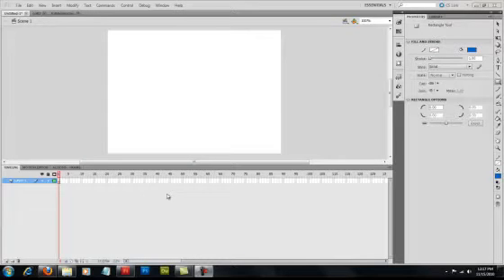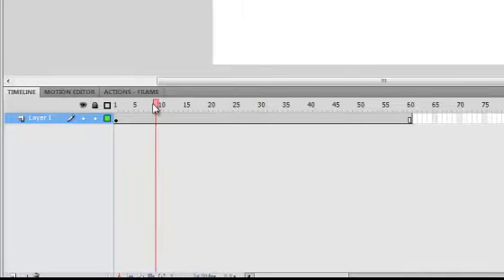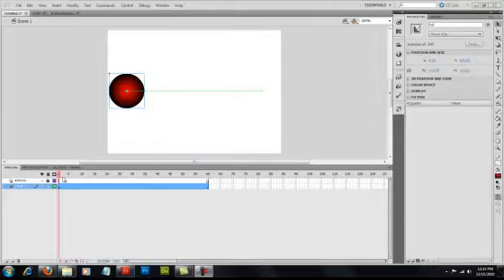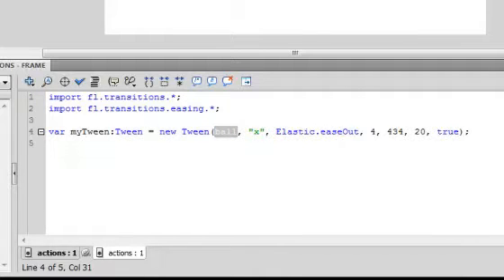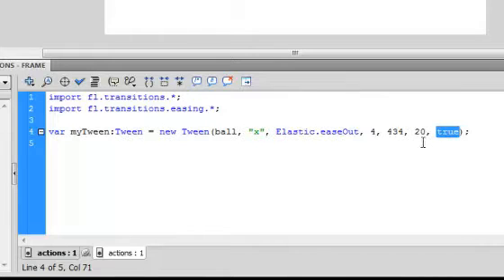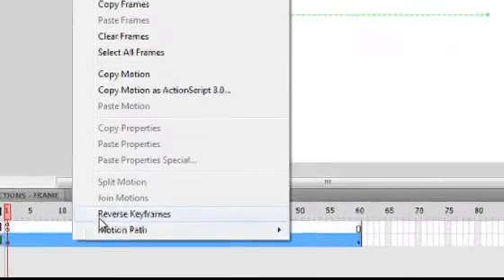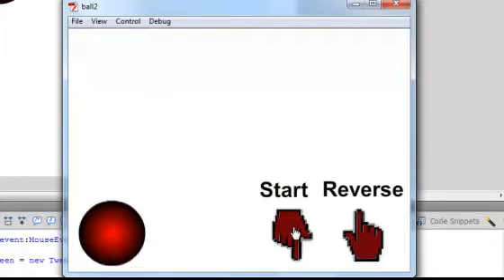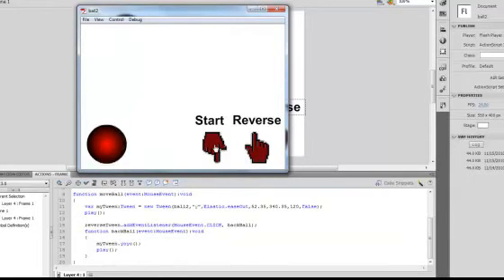Motion Tweens and ActionScript Animation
Creating animation with Flash CS5, using motion tweens and ActionScript tween variables.